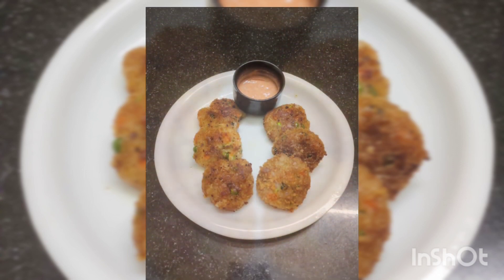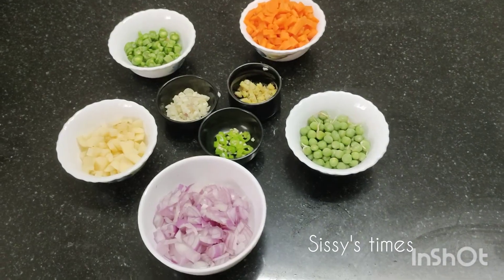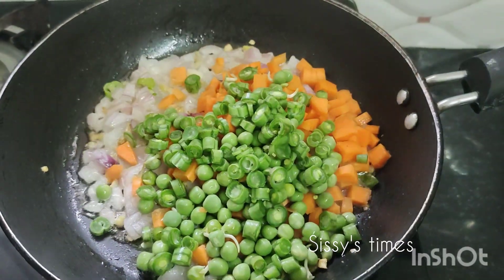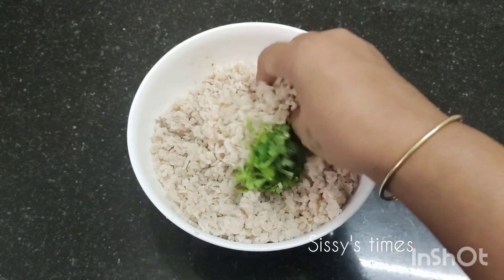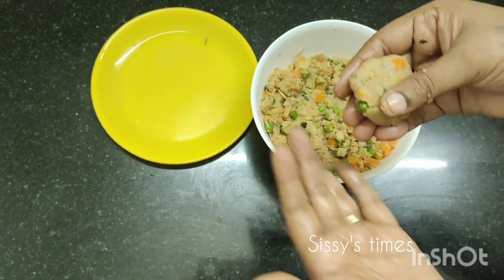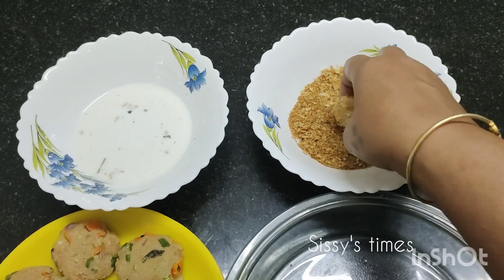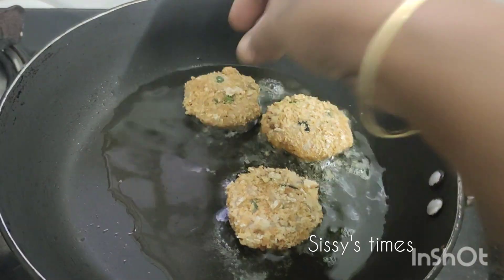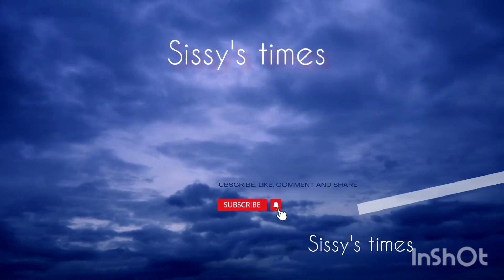Red aval cutlet in 15 minutes#சிவப்பு அவல் கட்லெட் easy & tasty யா இப்படி செய்து பாருங்க.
Red aval cutlet
easy and healthy snacks recipe in 15 minutes
சிவப்பு அவல் கட்லெட்
sissy's times recipes
Musician: Firefl!es
Musician: Xuxiao